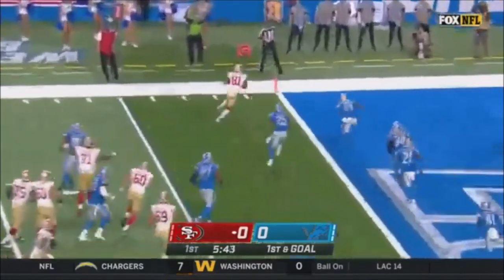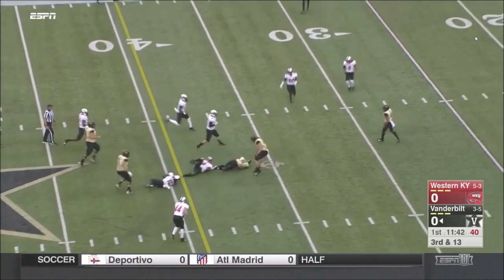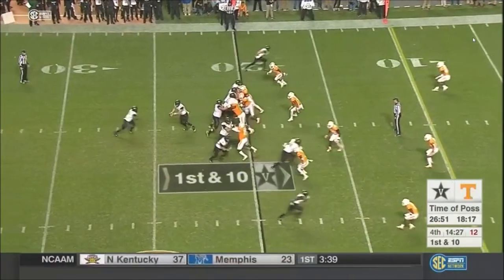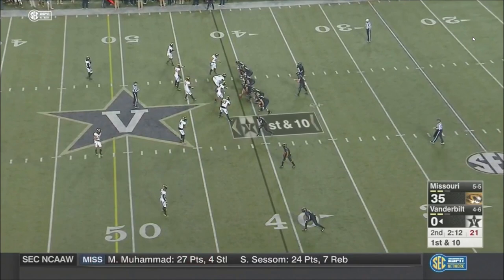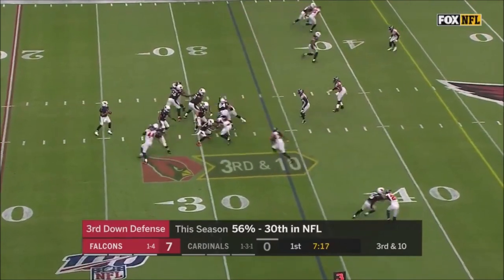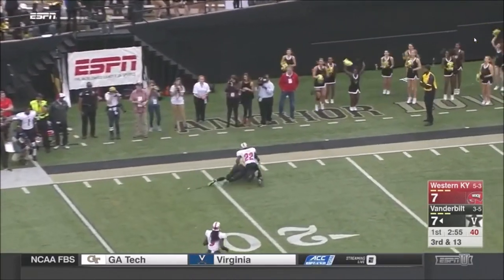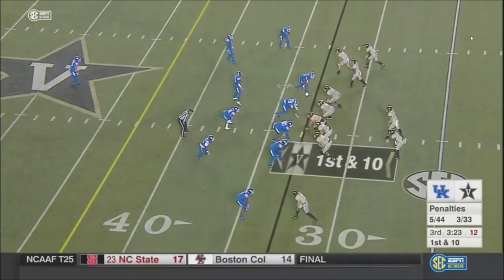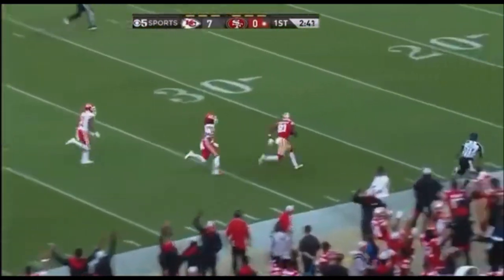BUFFALO BILLS: Trent Sherfield ᴴᴰ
BREAKING NEWS || BUFFALO BILLS || TRENT SHERFIELD HIGHLIGHTS
78 CAREER GAMES (NFL)
67 RECEPTIONS
844 YARDS
4 TOUCHDOWNS